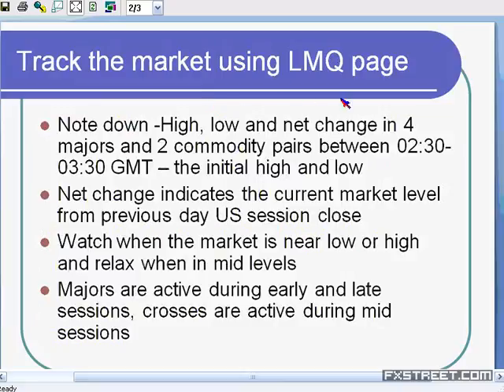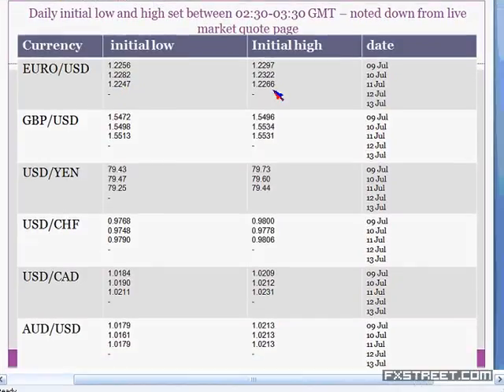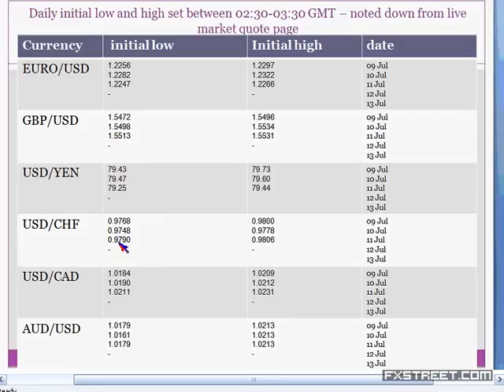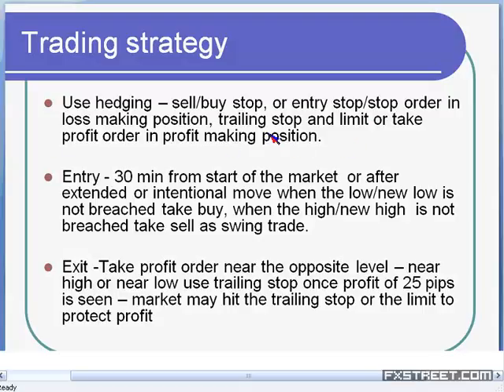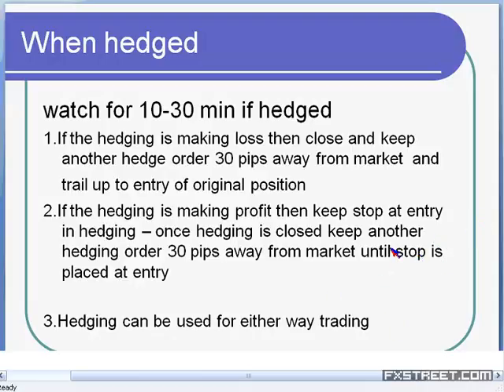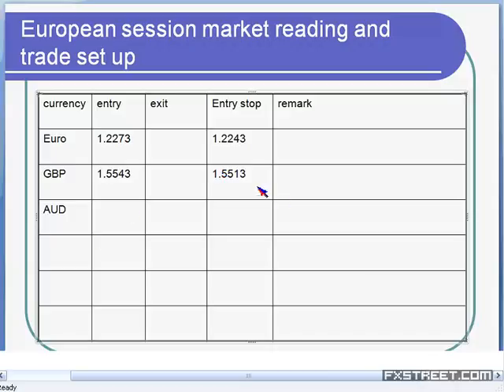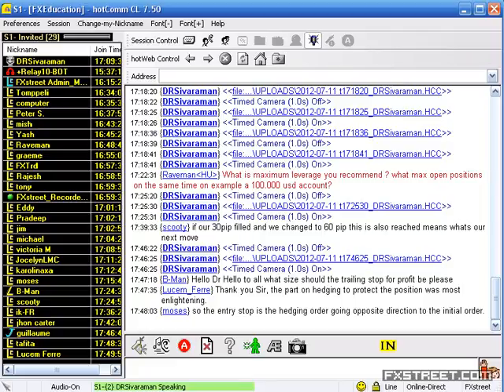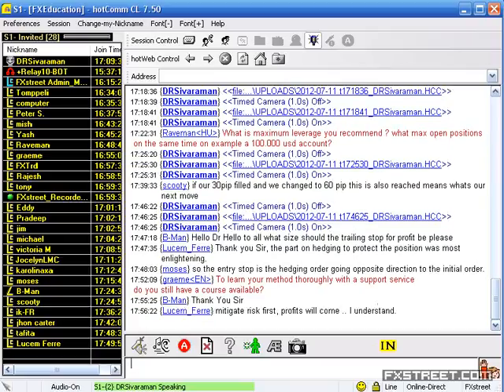Dr. S. Sivaraman: Tracking the forex market together / Part I (Jul 11, 2012)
Date of issue: 11 July 2012. Speaker: Dr. S. Sivaraman. Dr. S. Sivaraman presents his "Tracking the forex market together" double Live Trading Session. Read the FX European market and learn to make decisions during Part I and then follow up with the second session - Part II - reviewing the trades and analysing the FX US market. Part II will take place at 14:00 GMT (10:00 EDT) on the same day. Let Dr. S. Sivaraman give you live calls based on market moves and help you finding easy way of trading!